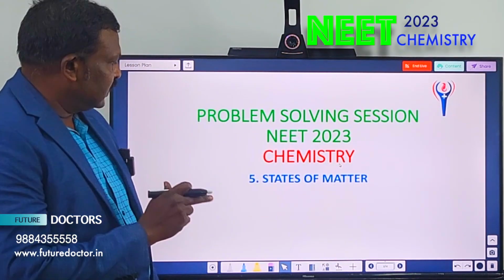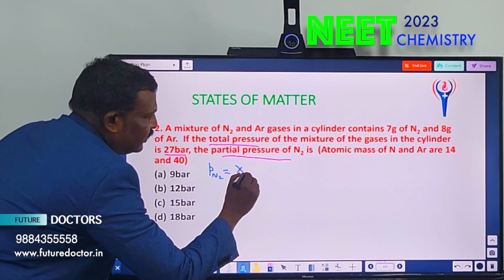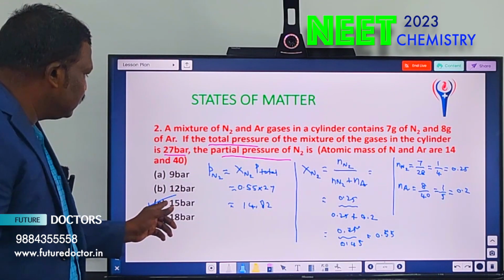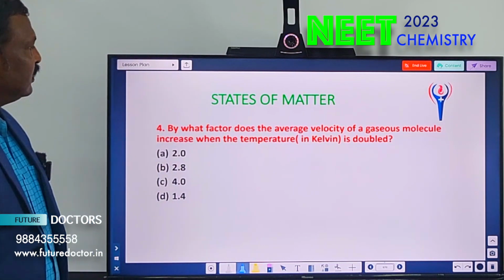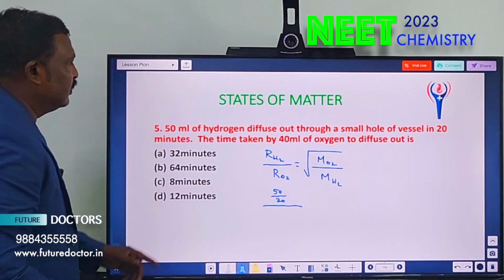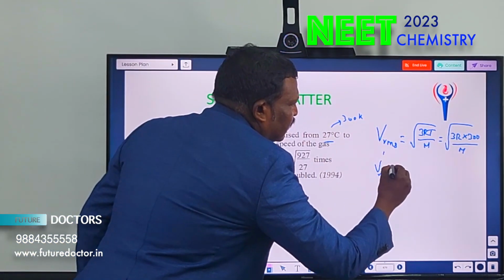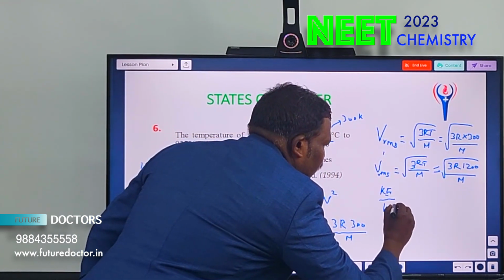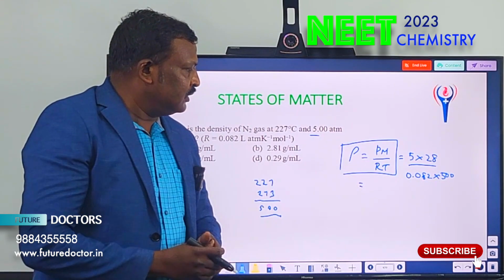NEET2023IFUTURE DOCTORS NEET COACHING ACADEMY|NEET CRASH COURSE |CHENNAI NEET ACADEMY